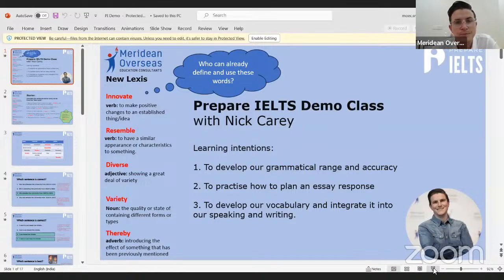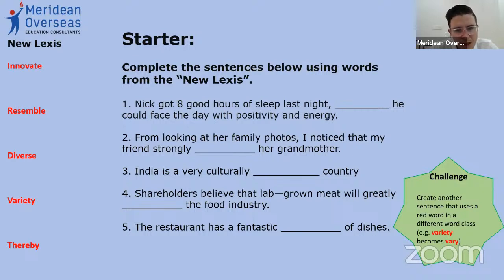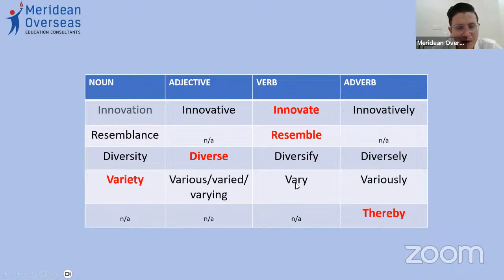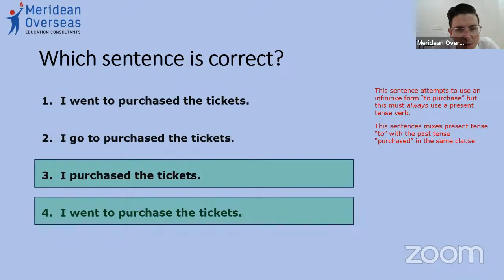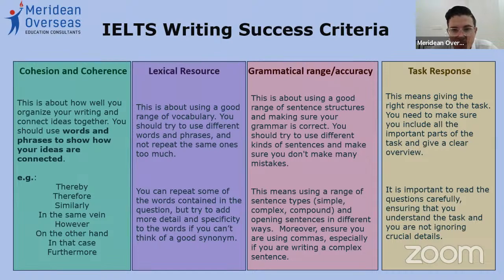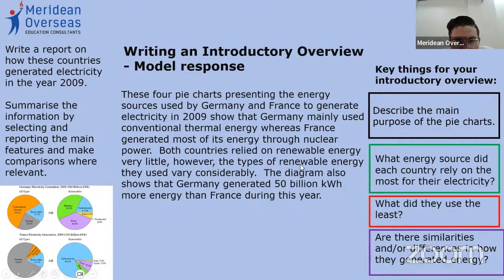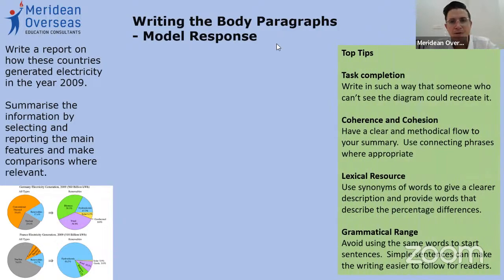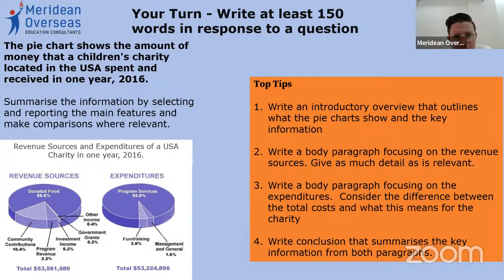IELTS Free Classes | 1 Day IELTS CLASS WRITING TASK 1(ACADEMIC) | 10 % Discount on IELTS Fee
Exciting News for IELTS Aspirants 👨‍🎓

Are you gearing up for your IELTS journey and dreaming of studying in the UK? Well, we've got a game-changing update for you today at the Prepare IELTS Exam, and it's not just about taking the IELTS test—it's about taking your loved ones along on this incredible adventure.

Your IELTS Path to Success: We understand that preparing for the IELTS exam is a monumental step in your study abroad journey. But guess what? It's just the beginning! We help you with the best and the highest quality IELTS exam material that can help you win the game of the English language. Get your online classes now and also get in touch with us that can help you crack your IELTS exams efficiently.

⏩ Must Watch:-

➤ TOP 5 Countries Indians Can Easily Get Permanent Residency:-

NEW SERIES | Tongue Twist & Tidbits EPISODE 6 | WITH NICK & AVNIKA

⏩ Must Watch:-